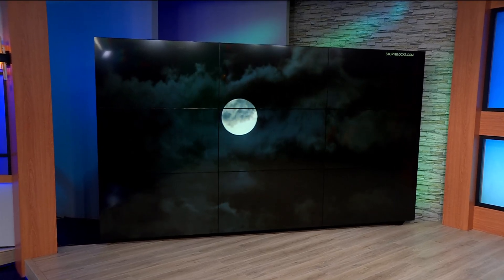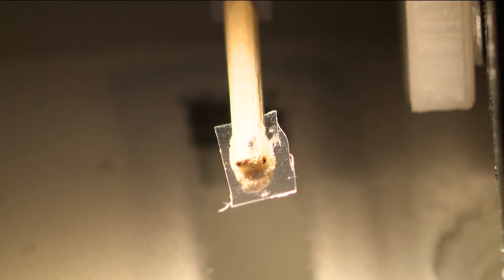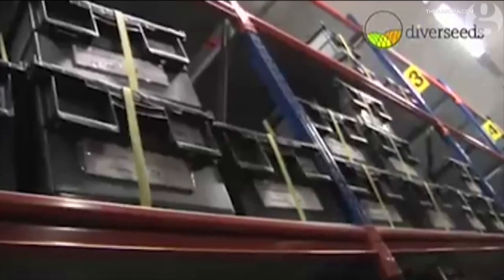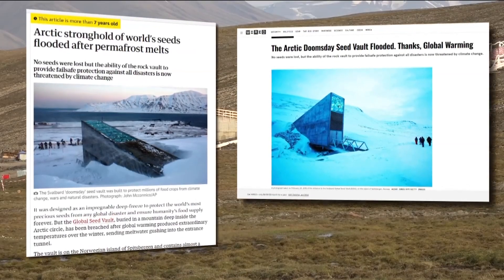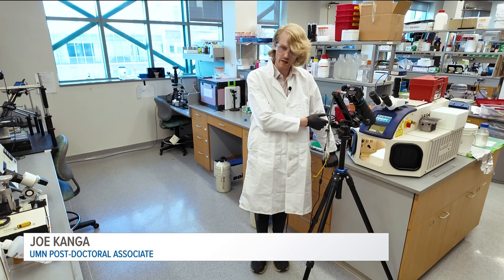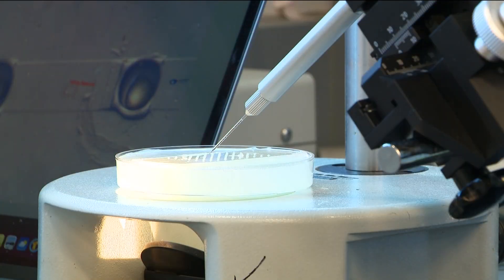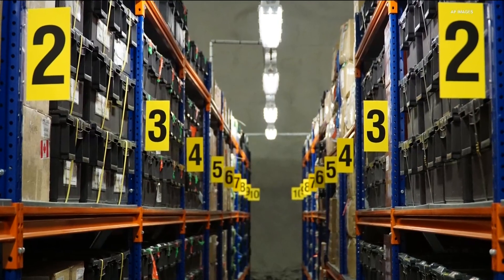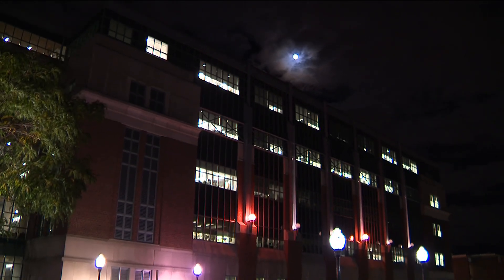University of Minnesota scientists part of proposal to create a biorepository on the moon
What if something catastrophic happened here on Earth? How would we recreate ecosystems destroyed? Scientists are betting the moon is the answer.